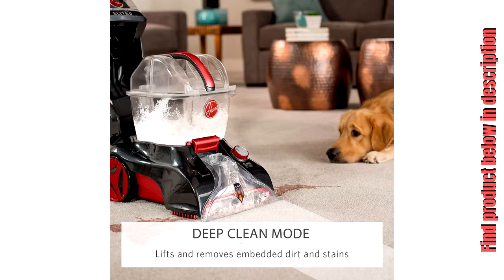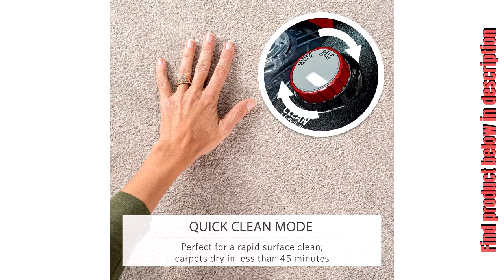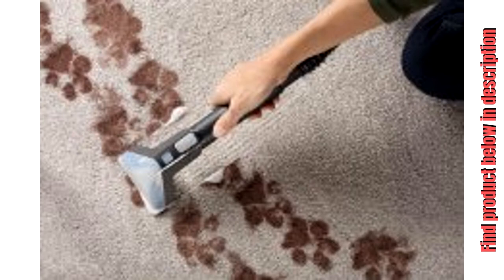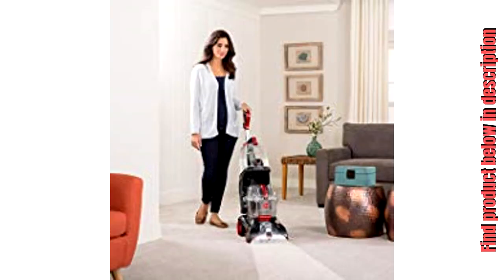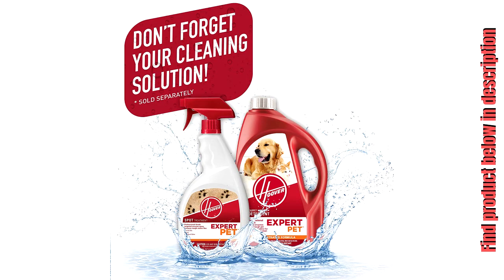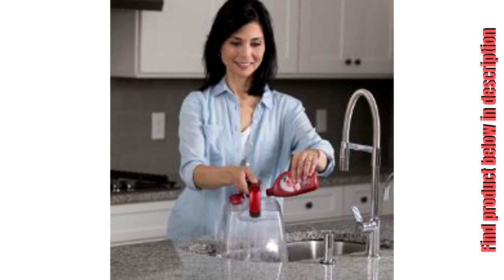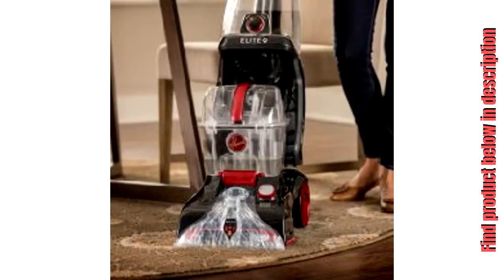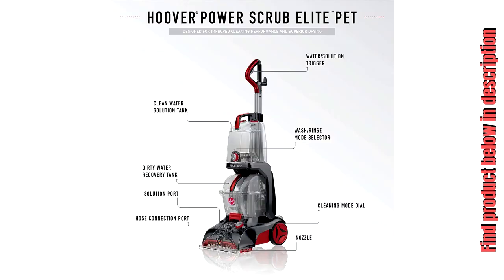Hoover Power Scrub Elite Pet Carpet Cleaner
Hoover Power Scrub Elite Pet Carpet Cleaner, FH50251.
Deep Clean Mode powerfully removes embedded dirt and stains for whole home cleaning. Cleaning Path 12 inches.
Quick Clean Mode with HeatForce speeds up drying to allow carpets to dry in less than 45 minutes getting you back on your floors faster.
Antimicrobial SpinScrub Brush System helps prevent odors and bacteria from forming in the tool while tackling the toughest pet messes.
Rinse Mode allows you to wash your carpets with soap and water and then rinse with water only to remove soap residue with the flip of a switch.
25 percent larger tank capacity so you don't have to refill and empty tanks as often. Wash/rinse selector washes your carpets with soap and water and then rinse your carpets with water only to remove soap residue.